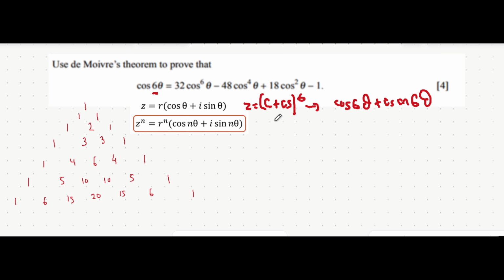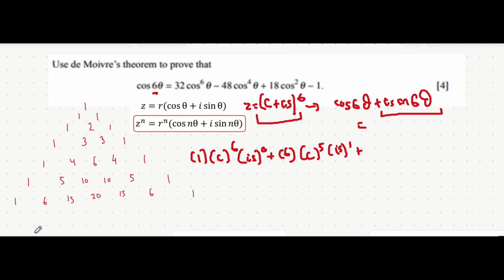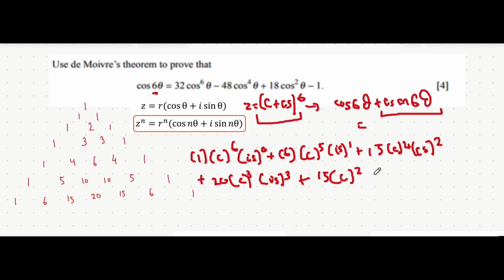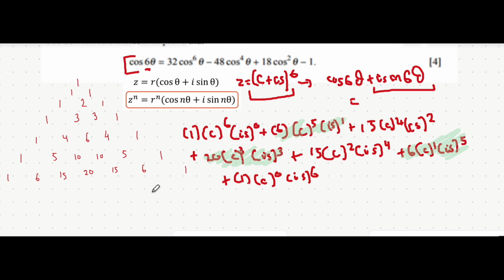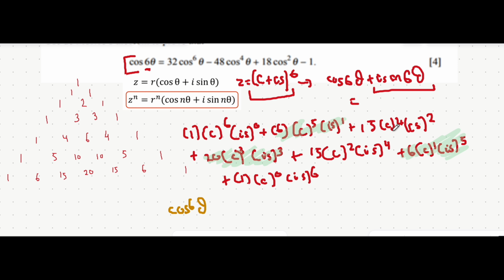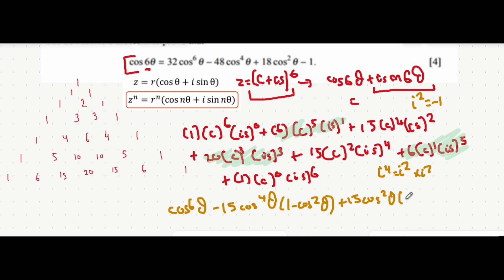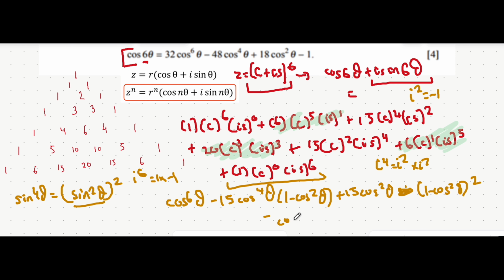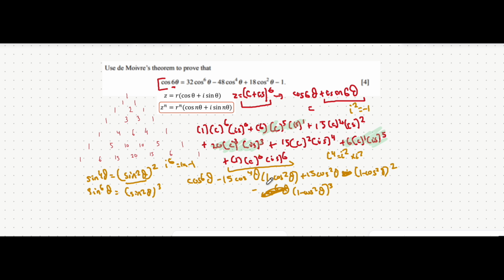De Moivre’s Theorem- A Level Further Maths